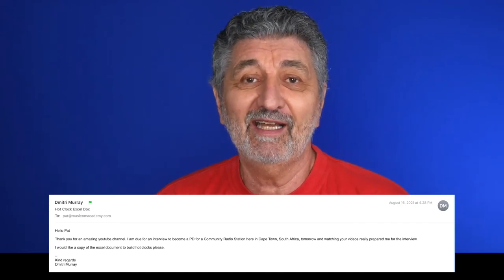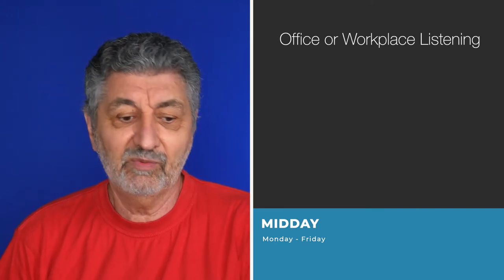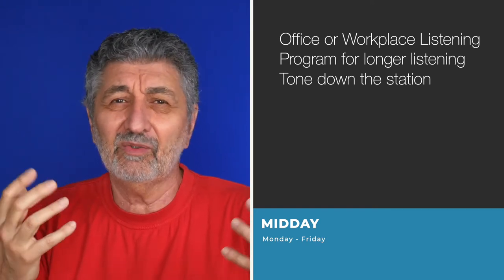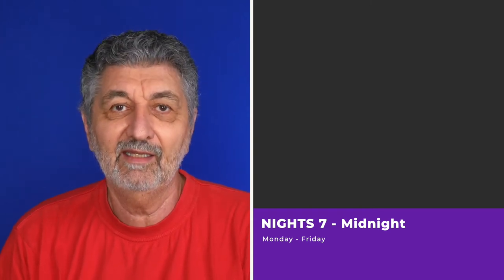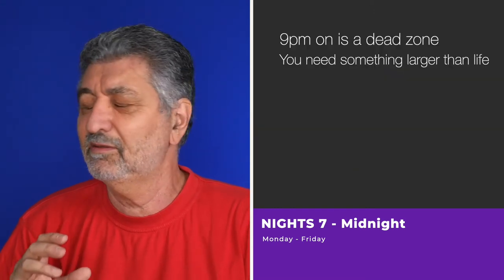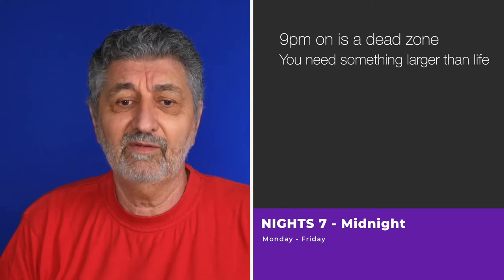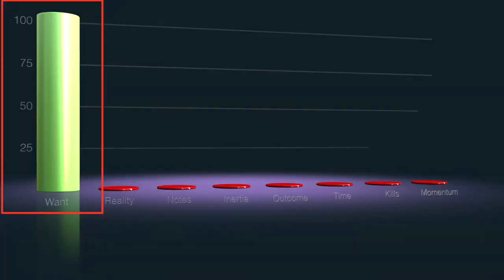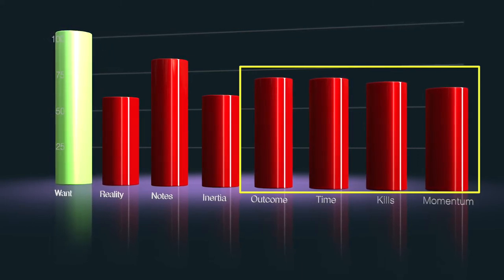L35 | Hot Clocks & and random PD stuff you should know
Things to consider for major dayparts when building clocks. Plus, some random things I've learned over the years that I believe will help you as a PD.

00:00 Open
02:20 Midday
04:35 Afternoon Drive
08:15 Nights
11:41 Typical Clock configurations for starters
12:30 Mornings
19:02 Advice if your are a PD
21:29 What to do when you don't know the answer
26:50 Goodbye